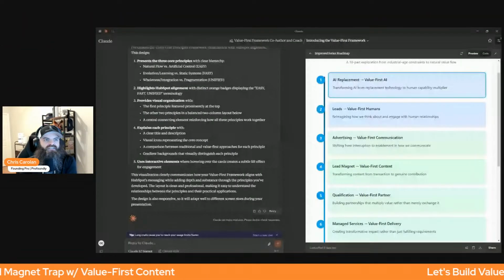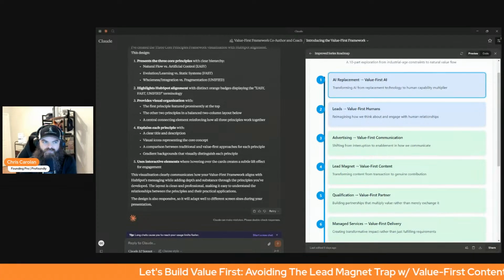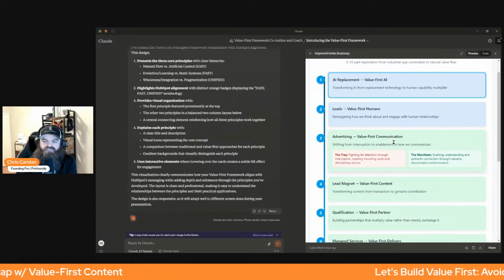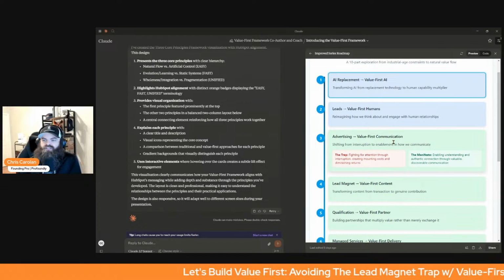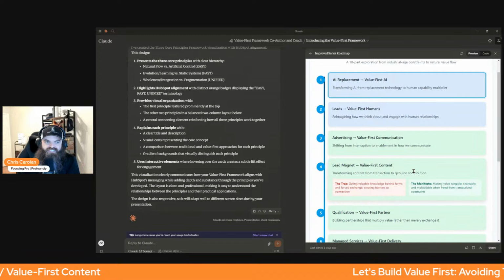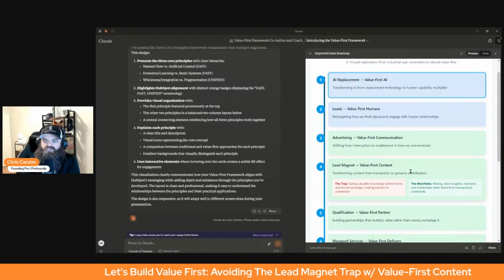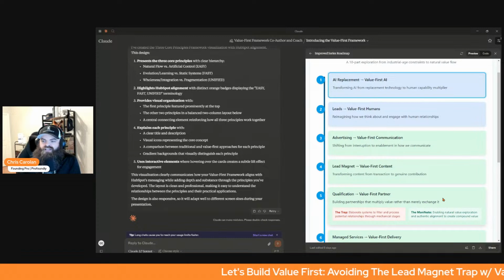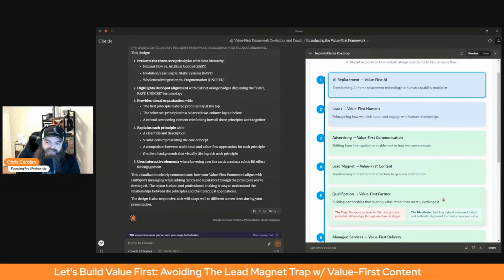Let's Build Value First: Avoiding A Lead Magnet Trap w/ Value-First Content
📚 The Lead Magnet Trap: When Artificial Scarcity Fights Natural Knowledge Flow | Value-First Framework

Have you ever clicked on a promising resource only to hit a form wall? In this fourth installment of the Value-First Framework series, Chris Carolan explores how traditional lead magnet strategies create artificial barriers that fight against natural knowledge flow.

Discover why gating valuable content behind forms creates mounting friction in digital relationships and learn about a transformative alternative: The Value-First Content Manifesto.

This session reveals:

The hidden costs of treating knowledge as a transaction
Why form fatigue is eroding trust and effectiveness
How content barriers fragment knowledge and limit impact
10 powerful principles for making value tangible, shareable and multipliable
Practical steps to transform your content approach

Whether you're a content creator, marketing leader, or executive wondering why your content isn't building the relationships you expected, this session illuminates a path that aligns with how value naturally wants to flow.